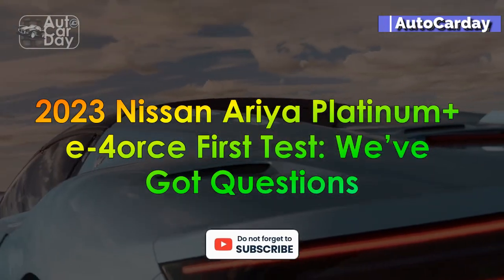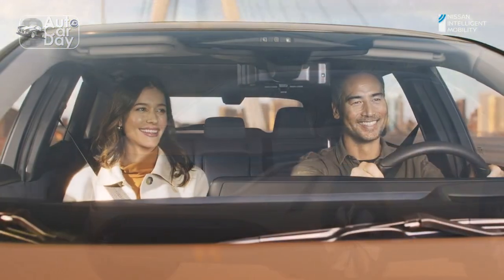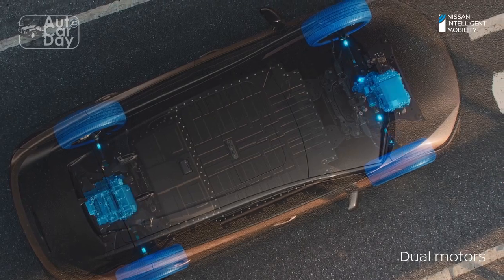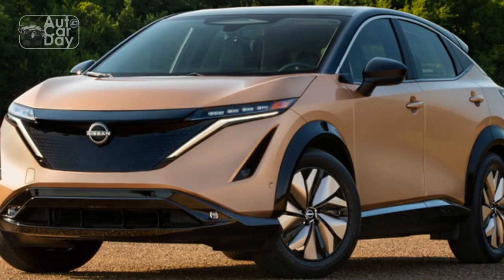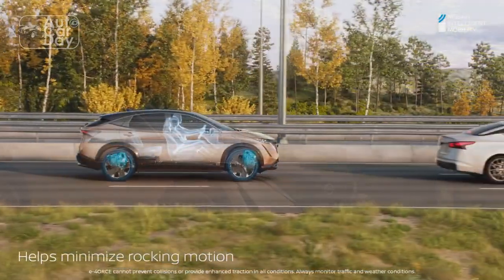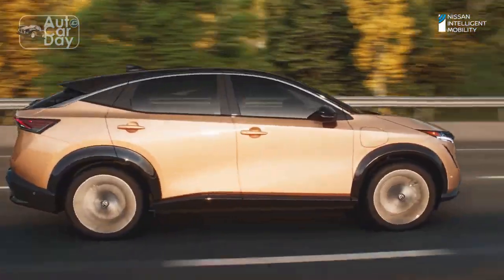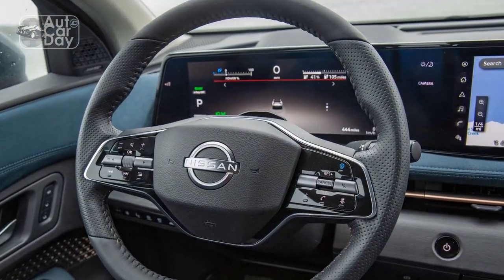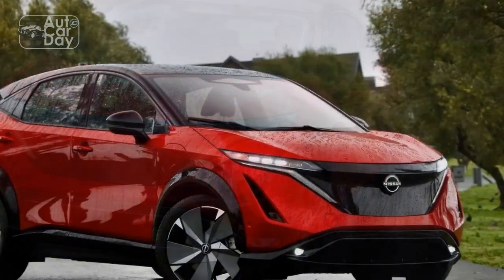2023 Nissan Ariya Platinum+ e 4orce First Test, We’ve Got Questions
2023 Nissan Ariya Platinum+ e 4orce First Test, We’ve Got Questions

1. We use trusted media sources in loading news and narrative content that we provide, in order to maintain accuracy and facts. We also include sources as references. please visit the sites we provide for more in-depth information related to the information or discussion we raise.

2. We use manual editing in making videos, we do not use video mass generator (Ai) in making videos.

3. The material we use in making this video, is free and non-copyrighted content, or Creative Commons content, with fair use of content. If there is a problem or material that we use in the video in this channel, or there is a discussion about future business.